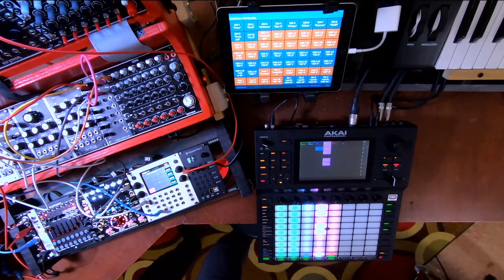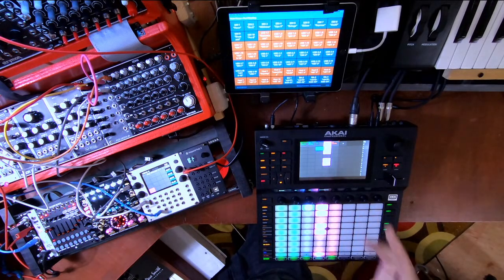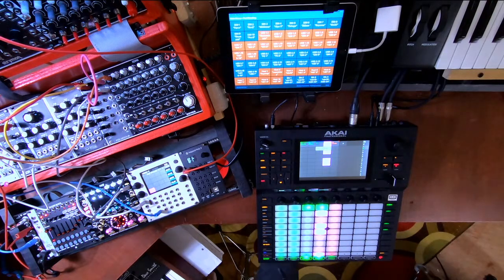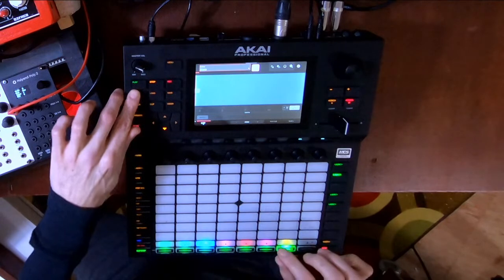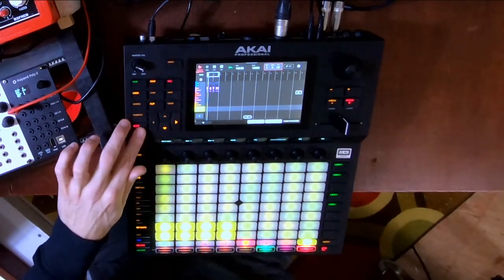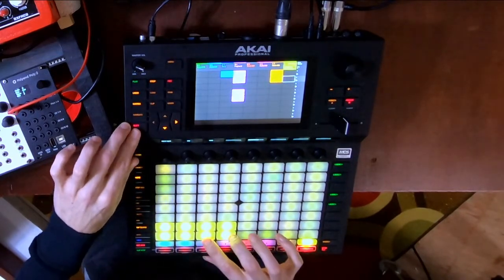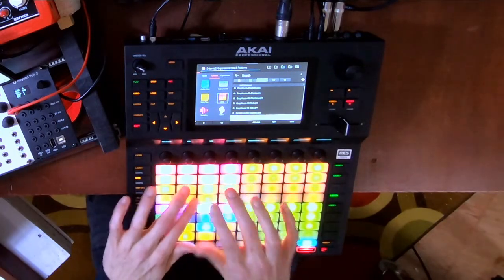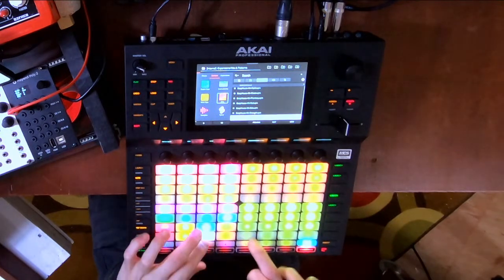Will the Akai Force update (3.0.5) acy like my Mpc X ?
Will the Force update (3.0.5) acy like my Mpc X ?